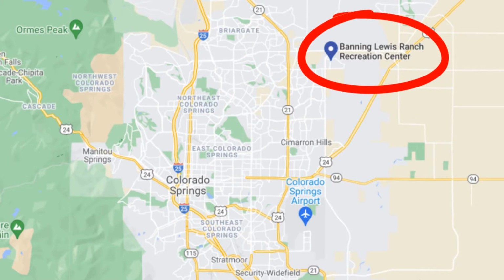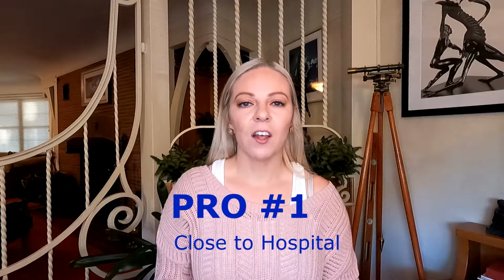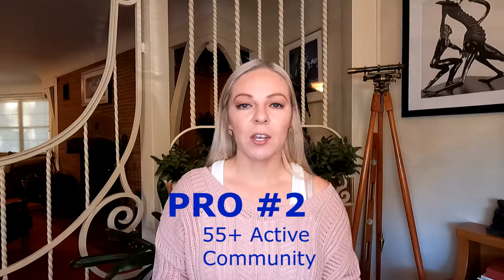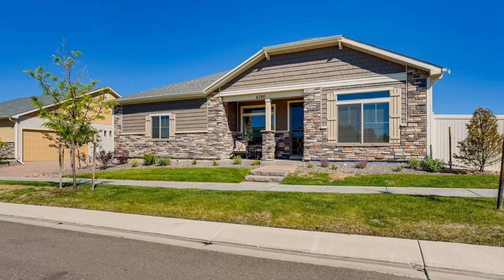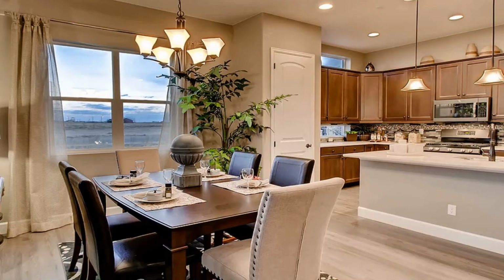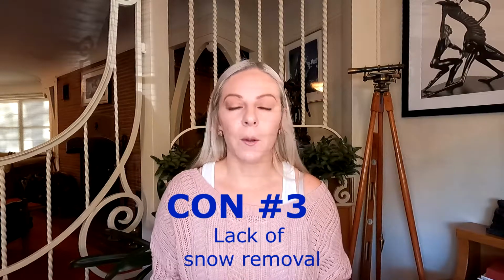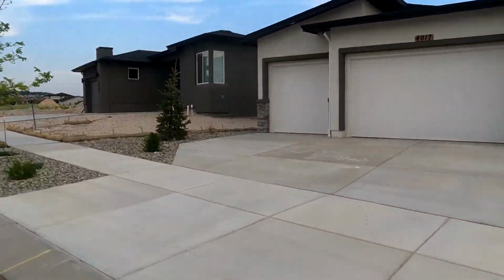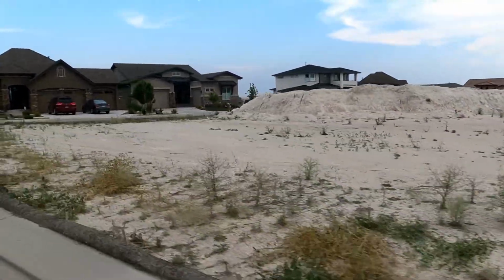Living in BANNING LEWIS RANCH Colorado Springs- PROS and CONS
Pros and Cons to living in the Banning Lewis Ranch neighborhood in Colorado Springs, Colorado. Help me and my channel help others who might be searching for information like this!

📲 If you are moving or relocating here to Colorado Springs or anywhere along the Front Range, I can help make that transition so much easier on you!! Reach out whenever works best for you!

Alicia Armendariz, eXp Realty
Colorado native | Relocation Certified and Specialist

🔍Start your HOME SEARCH in Colorado Springs and surrounding areas
Go to ➡️ ⬅️ to search active properties on the local MLSs!

I love getting to know you guys personal so feel free to say HI! 👋